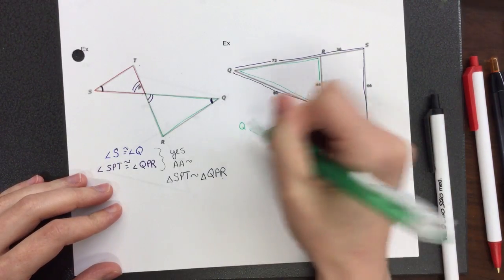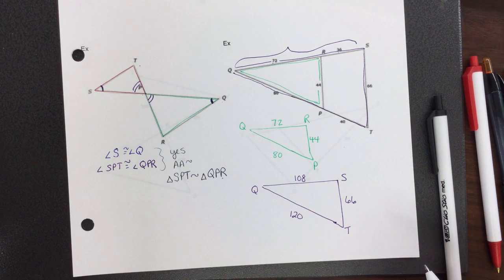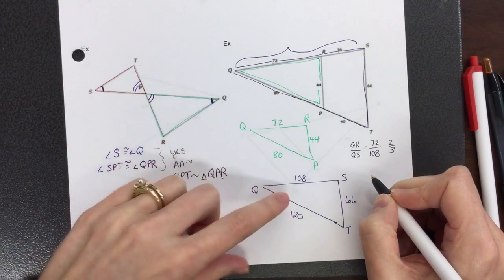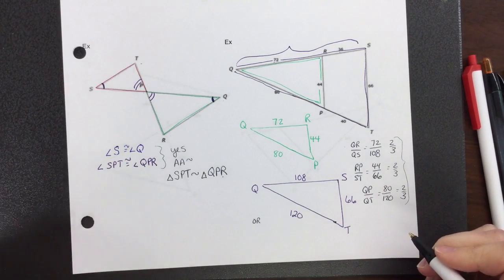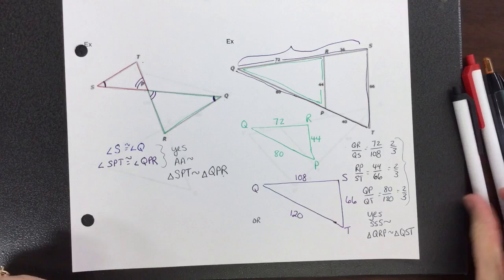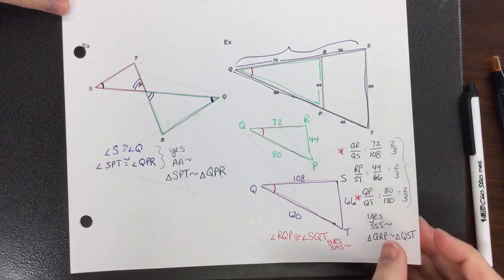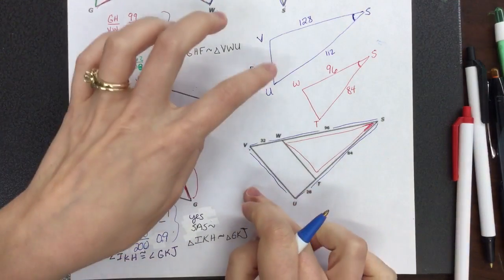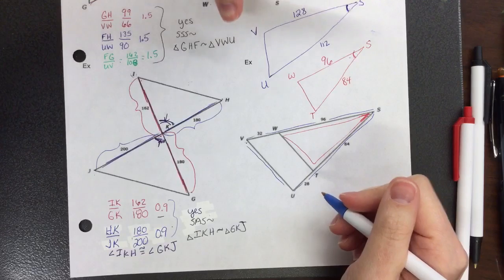Triangle Similarity Theorems